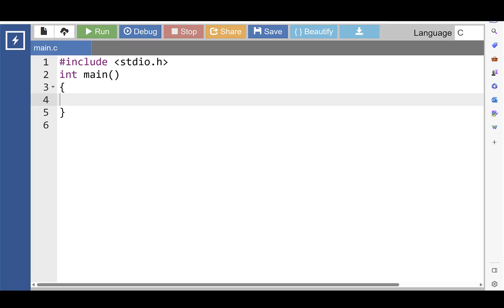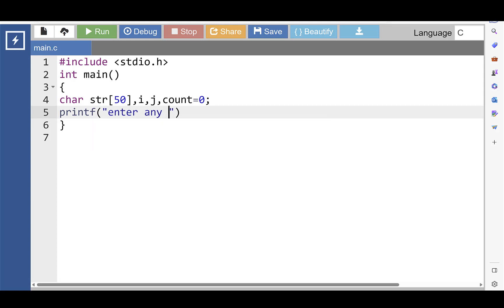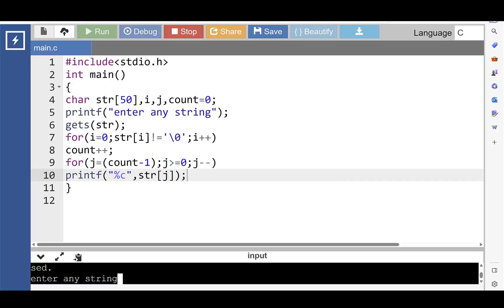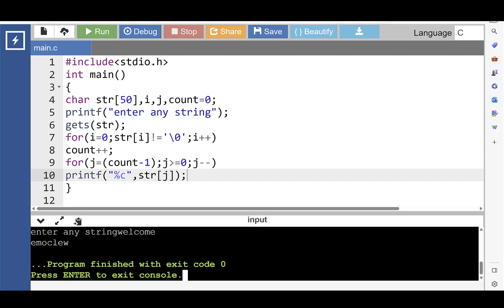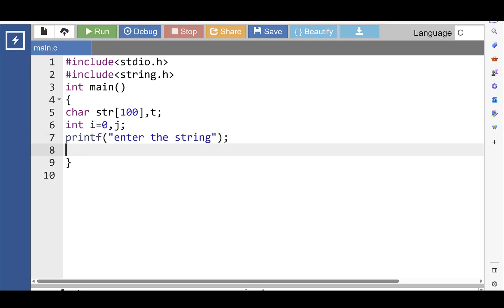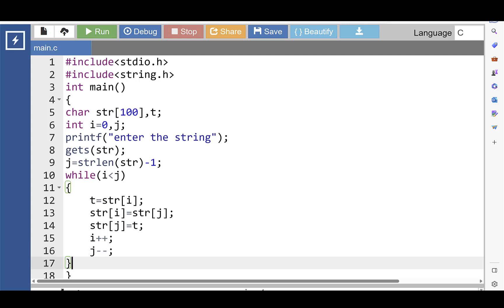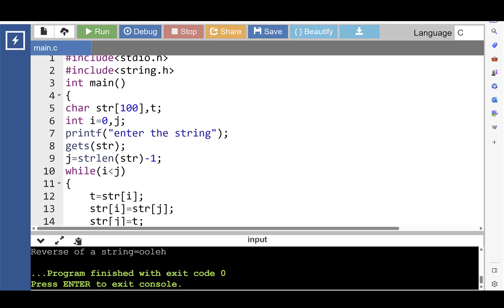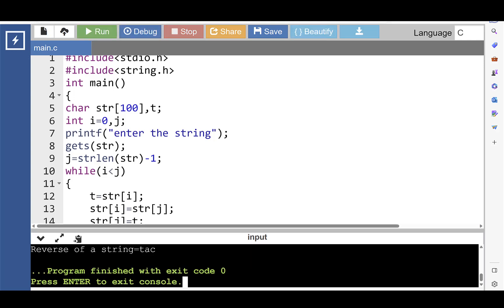2 Ways to Reverse a String without using Library Function | C Tutorials for Beginners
2 Ways to Reverse a String without using Library Function